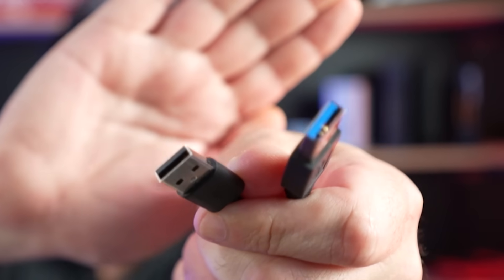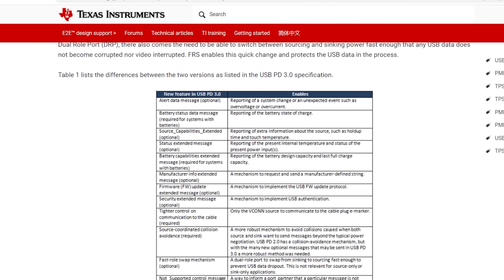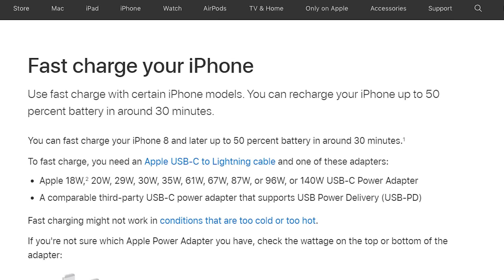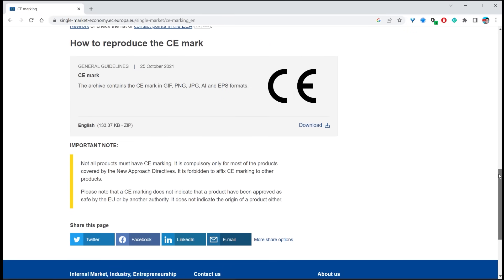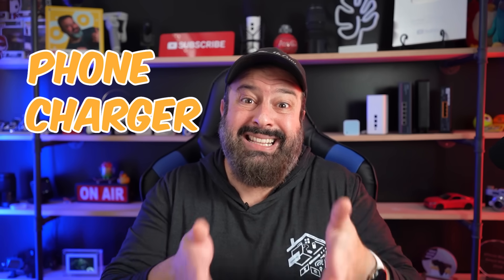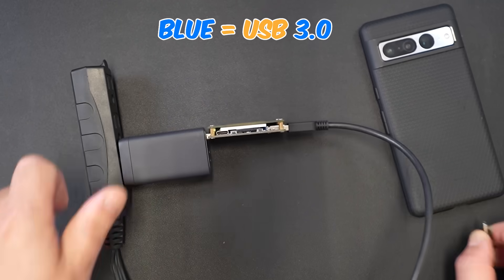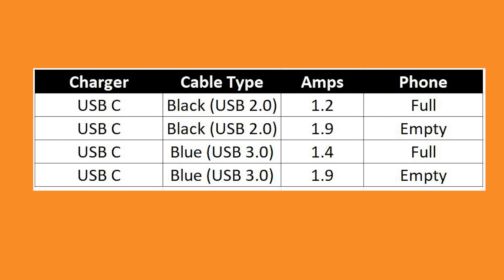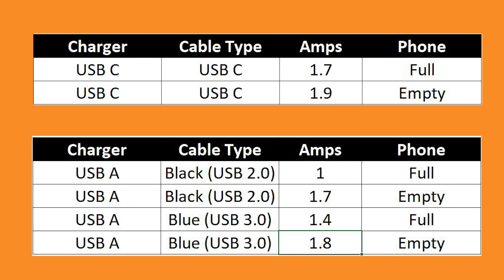Can you use ANY phone charger to charge your phone?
Are you SURE you have the correct charger to Fast Charge your phone?
Does a 60w charger charge your phone double as quickly as a 30w charger? Is it even safe?
Does a black USB cable or a blue USB cable make a difference when charging?
These and other questions are answered!

USB Tester
Anker 75w Fast Charger
Anker 45w Fast Charger

The fastest way to charge your phone
3 things you MUST know about Fast Charging your phone!
3 things you didn't know about charging your phone!